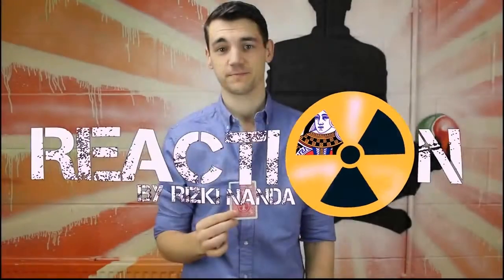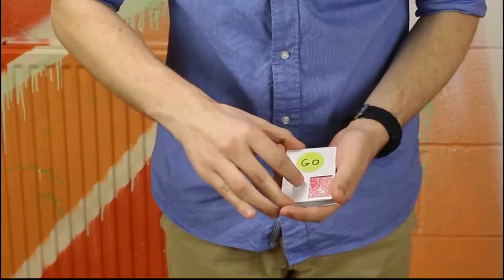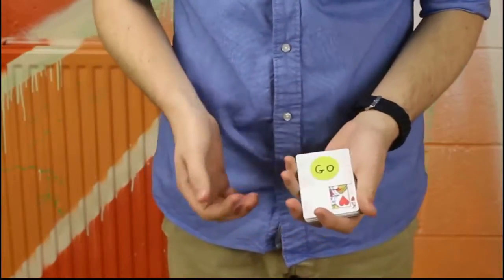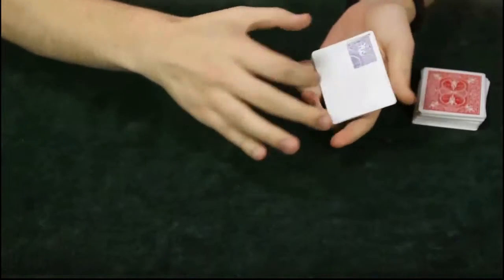Reaction by Rizki Nanda and Magic Tao